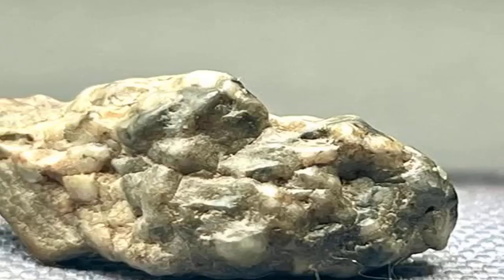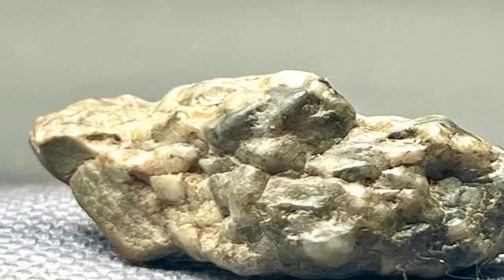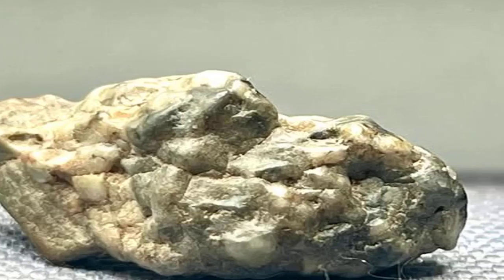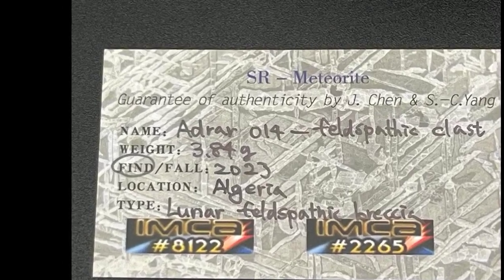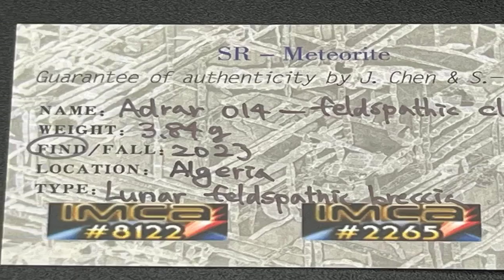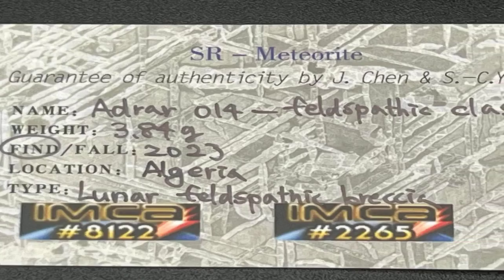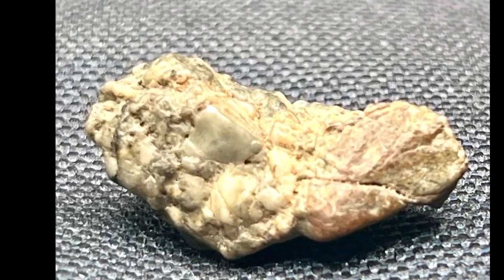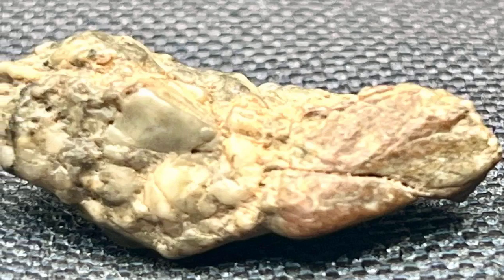Adrar 014 - lunar meteorite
Classification: Lunar meteorite (feldspathic breccia)

History: The samples were found in desert N of Timokten, Algeria, in 2023. Shun-Chung Yang purchased the samples from Ali Mftah in 2023.

Physical characteristics: Stone has a light greenish-gray exterior and is irregular shaped. Interior has a light greenish-gray brecciated texture.

Petrography: Description and classification (A. Love, App) Sample shows a melt breccia texture composed of sparsely-distributed up to 2.5 mm-sized angular to subrounded lithic and mineral clasts set within a melt matrix host with subophitic texture composed of weakly zoned olivine, pyroxene and plagioclase with an average grain size of 97 µm, n=14. Lithic clasts are anorthosites and troctolites. Mineral clasts dominated by plagioclase. Sample is transected by schlieren-textured devitrified glassy melt veins. Additional minerals are: rare ilmenite, pentlandite, chromite, spinel, troilite and barite.

Geochemistry: (A. Love, App) Clasts: olivine (Fa22.8±6.8, Fe/Mn=78.6±4.2, n=7); low Ca-pyroxene (Fs16.4Wo2.4, Fe/Mn=49.0, n=1). host: olivine (Fa22.8±2.1, Fe/Mn=85.7±5.0, n=11); pigeonite (Fs22.6±3.0Wo13.1±2.9, Fe/Mn= 52.8±1.8, n=6); high Ca-pyroxene (Fs9.9±4.1Wo38.3±8.9, Fe/Mn=36.0±6.5 n=4); plagioclase (An97.7±0.2Or0.0, n=10).